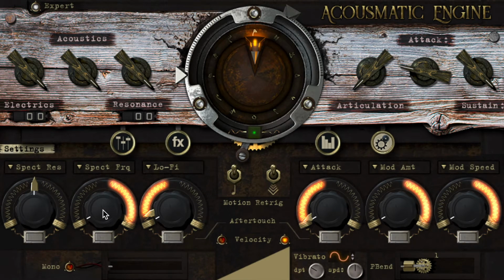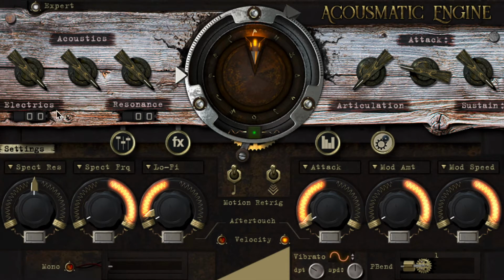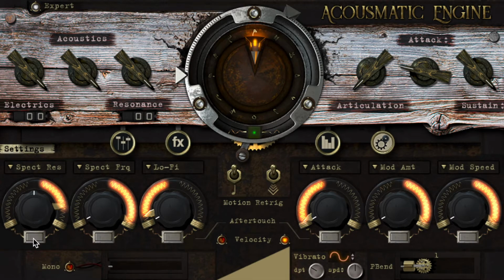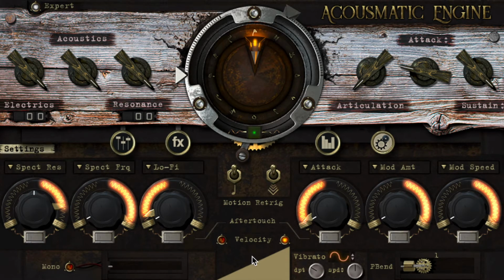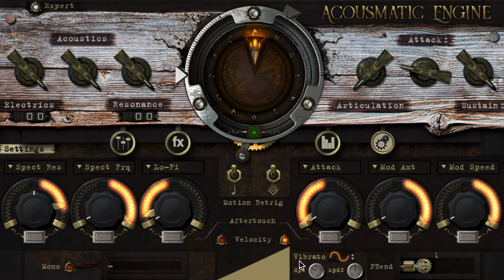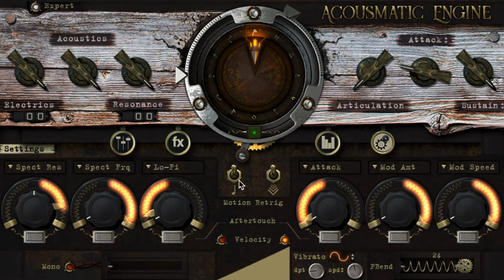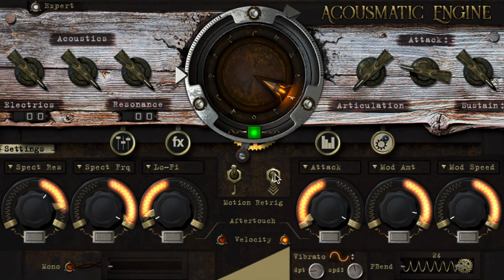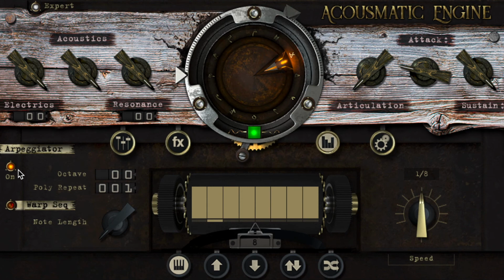Acousmatic Engine Tutorial - Settings Page